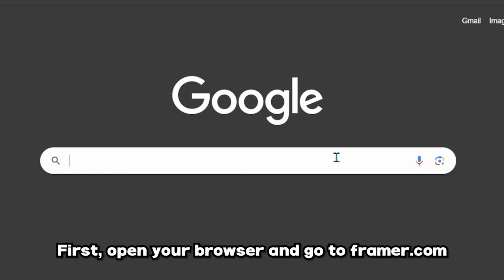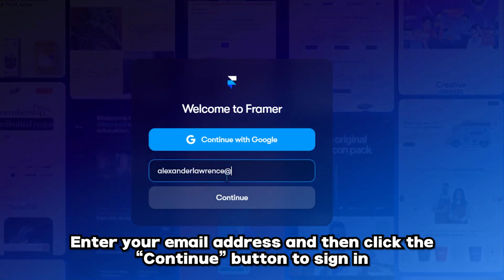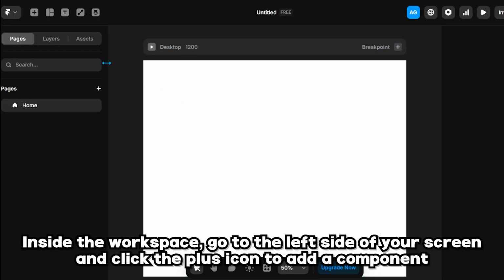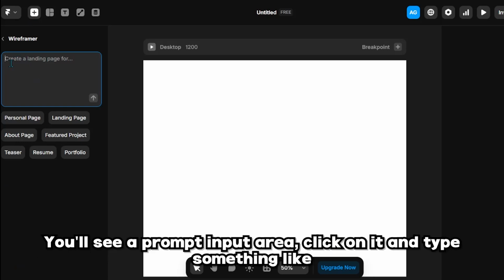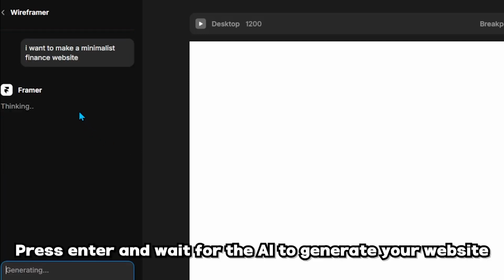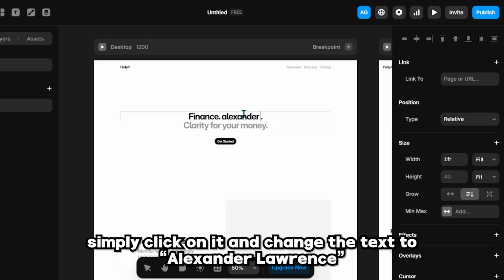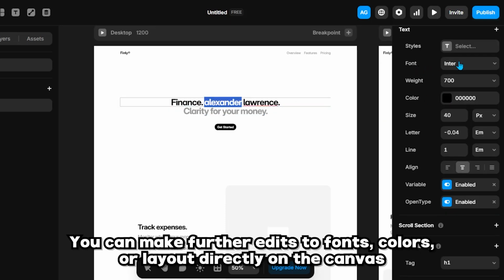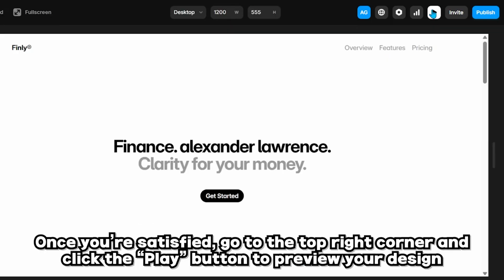Framer Website (𝟮𝟬𝟮𝟲) | BEST FULL GUIDE | NO Yapping, To The Point & EASY | Framer Website Tutorial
(2026) Framer Website (EASY FULL GUIDE) | Learn Framer website tutorial in this video.

No Copyright Vlog Music for Videos